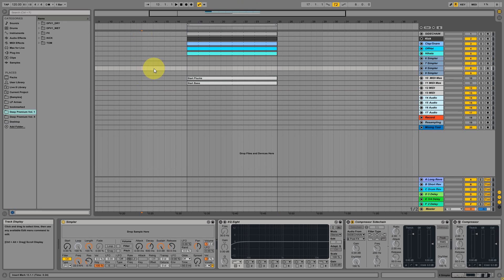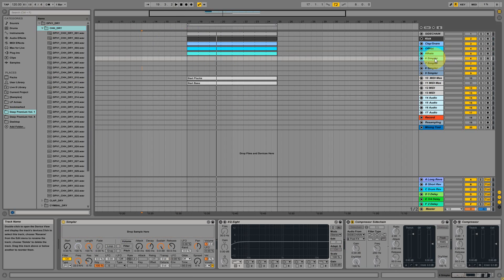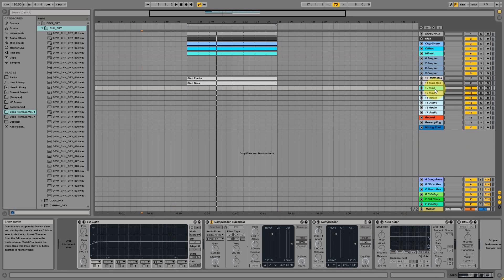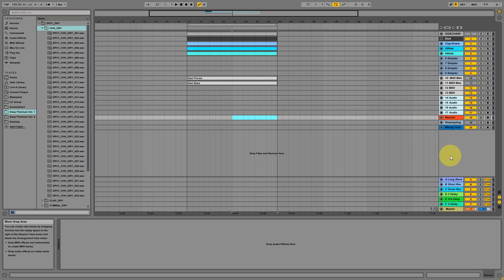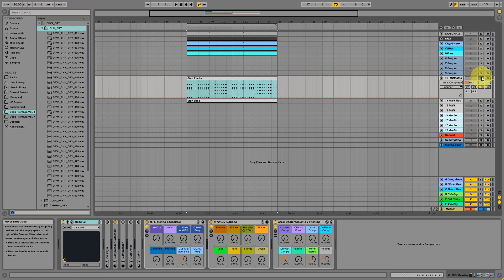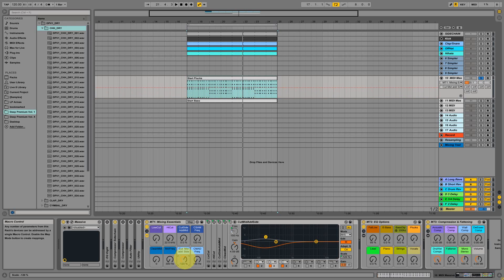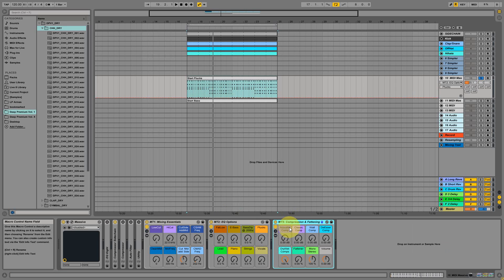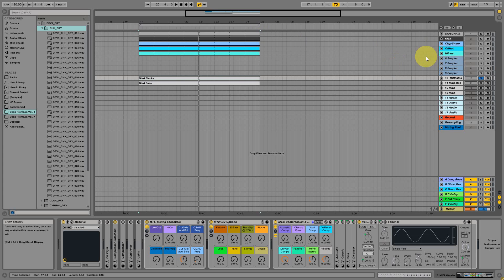Tutorial Ableton Start Default Template & Mixing Tool Ableton Live 9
Making a Default Template & Mixing Tool in Ableton Live 9
Lazy & impatient? Grab the project file (with mixing tools) over

Producing A Default Template
Mixing in Ableton Live
Mastering in Ableton Live
Mixing and Mastering in Ableton live 9
Making a start template in ableton
how to make a good mastering in ableton

Flume Disclosure You Me Remix Remake Ableton Live 9

Remaking a track from start to finish
Producing a track from start to finish

How to make a KYGO Pluck Sound
TomorrowWorld 2014 | Kygo

Tropical House Tutorial Ableton

How to make Tropical House Ableton

How to make Deep House Ableton